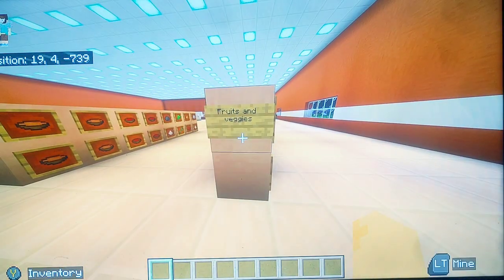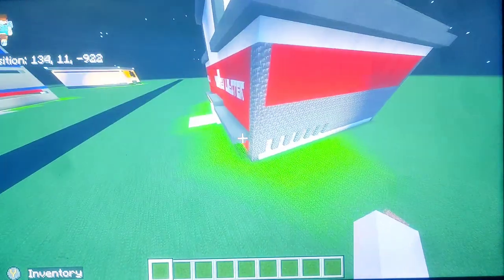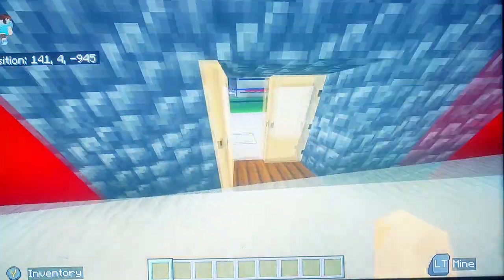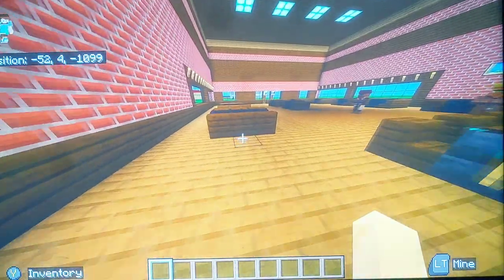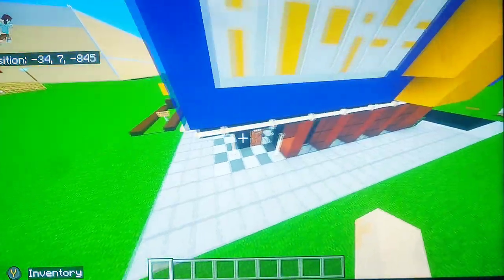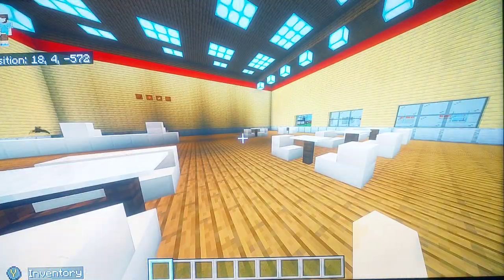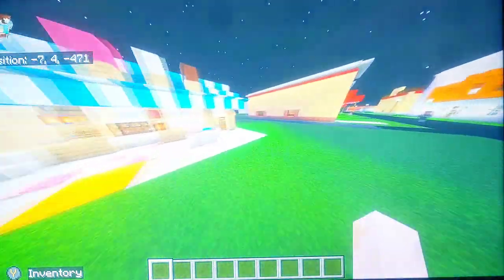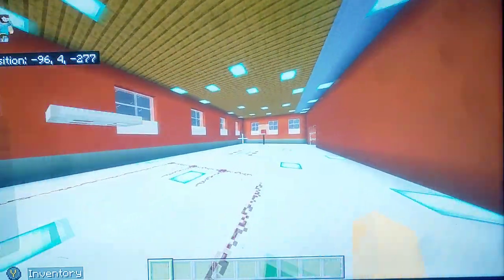my Minecraft city build tyler city tour part 2